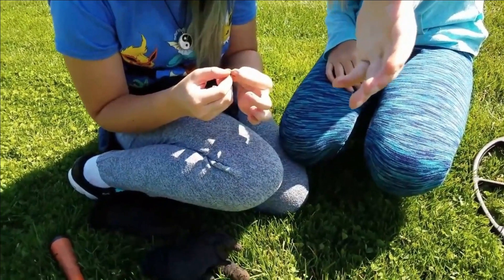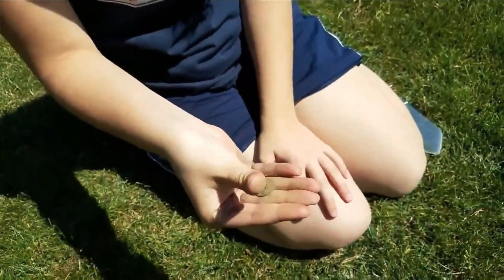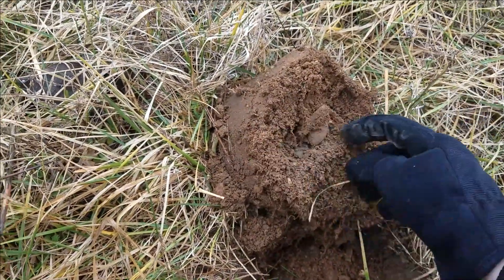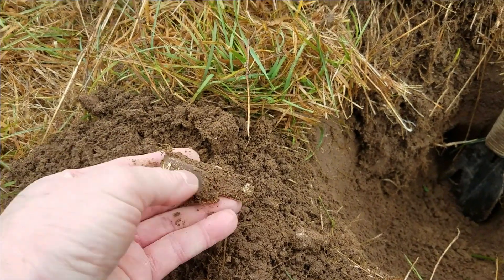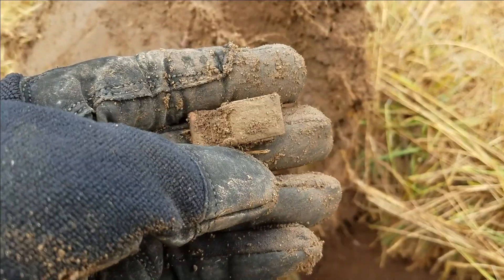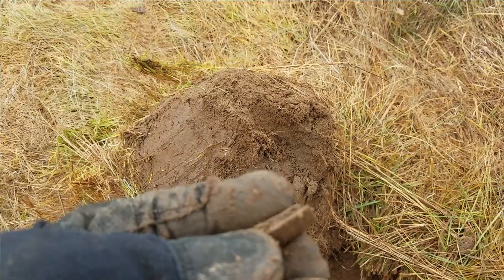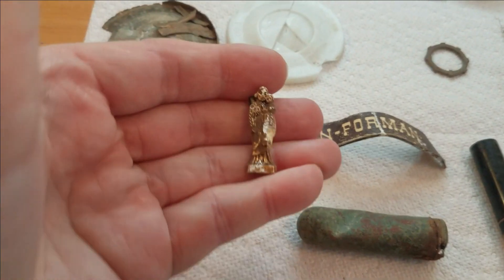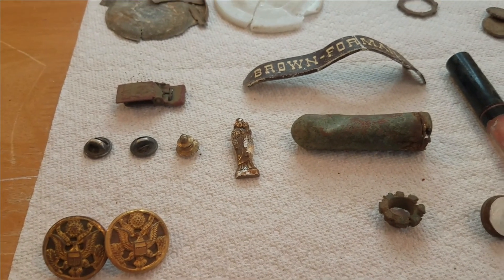Welcome to 2021 - First Metal Detecting Hunt for 2021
I start the new year off with a new logo and my first short outing of the year.  It wasn't anything spectacular, but I got to get out and save a bit of history and have some fun.  Let's all hope 2021 brings us lots of fun and lots of cool finds!

Metal Detectors, coils, pinpointers
Minelab Equinox 800
Fisher F22
Nokta Simplex+
6 inch Equinox coil
Garrett ProPointer AT
Nokta Pulse Dive pinpointer

Other gear:
Camera work done with Samsung Galaxy S7
Shovel – Predator Tools Piranha Shovel (an awesome shovel!), Lesche Sampson pro series T-Handle
Field shovel – Root Assassin with about 7 inches cut off end of blade
Hand Digger – Wilcox All Pro 102S 12" Digging Trowel (my new favorite), Garrett hand digger (junk), and Kellyco digger (junk)
Finds pouch – Garrett finds pouch
Vest – fishing vest from Field and Stream store

If there is any other gear I’ve missed, let me know and I’ll post it for you.

Intro Music:  Josh Woodward – Untitled Instrumental from Only Whispering album.  Free music from a singer/songwriter right near me in Ann Arbor, Michigan